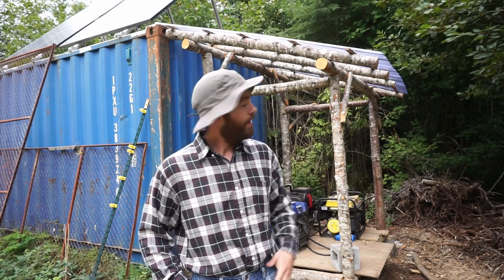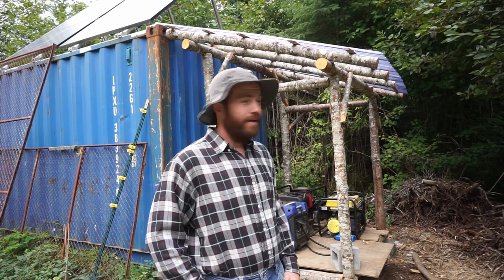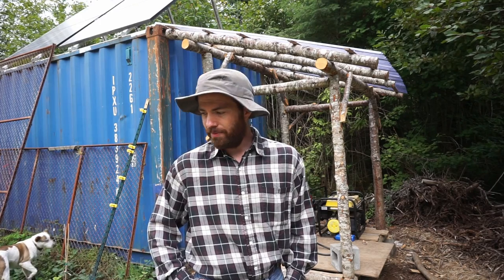Greenwood Primitive Timber Framed Shed Build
It was time to replace my temporary generator shelter so I thought I would use it as an experiment to learn some building techniques that I can apply to other shelters and buildings that I will need to build around the homestead. I wanted to try using wood from the red alder that grows everywhere on our place to see how it holds up. Local lore tells me that alder is a very soft hard wood that decomposes quickly and won't hold up well to the elements. I've also learned that much of Venice Italy is built on alder so we will just have to see how this experiment goes. I used this build as a chance to explore different timber framing joints and get used to measuring and cutting them. It is tricky to work with round wood that isn't always straight or true but I feel that I have learned a lot and the next project will go much better.

I looked into a list of materials to use for the roof and I ended up using this clear pvc roof panel. I am glad that I was able to work with it to learn that it isn't worth using on a bigger project. It is nice to have good light transmission in that area but otherwise I will keep my eyes open for cedar shingles next time.

To see the video of my previous generator enclosure